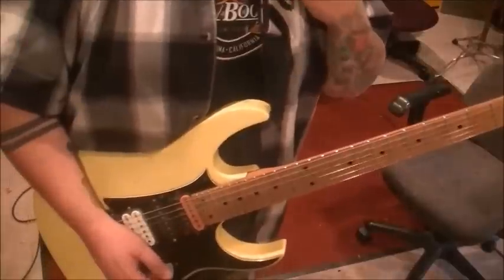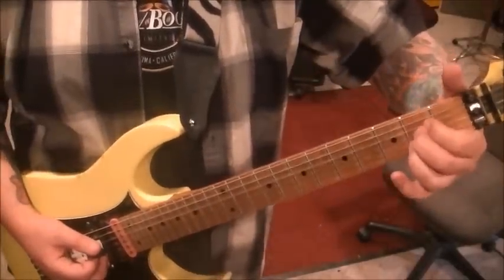Eric Clapton & Friends - Crossroads - CVT Guitar Lesson by Mike Gross(part 1)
This is a part 1 CVT Guitar lesson for "John" on "Crossroads" by "Eric Clapton & Friends"-taught by professional guitar instructor Mike Gross
For private or group Guitar-Bass-Vocal lessons on Skype or for your own "CVT" (Custom Video Tablature) Lesson,

Skype: rockinguitarlessons

Special note from Mike:
My first guitar instructional lesson DVD is available, titled "Ultimate Beginners Guide". The cost is $20.00 plus shipping. If you’re new to guitar, this DVD this is a MUST buy. Packed with over 2 hours of all the basic fundamentals to get you started on your guitar playing. Limited to availability.
KEEP ROCKIN'
Mike Gross